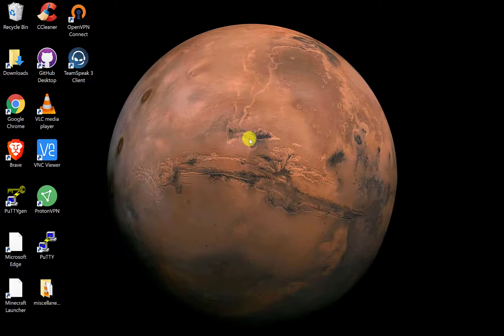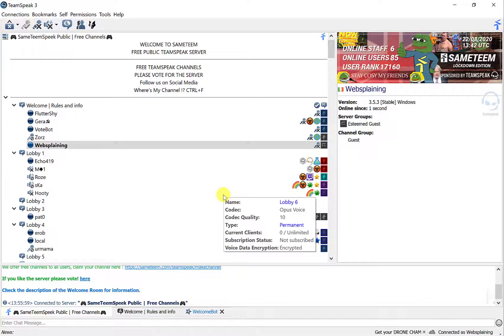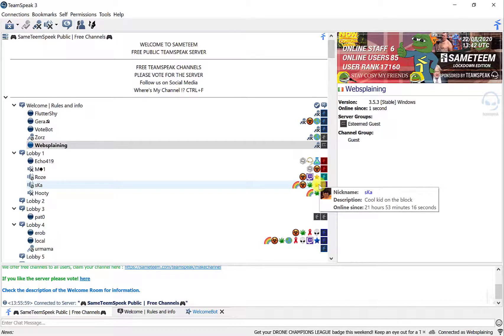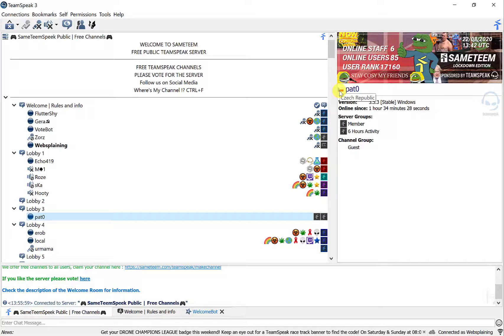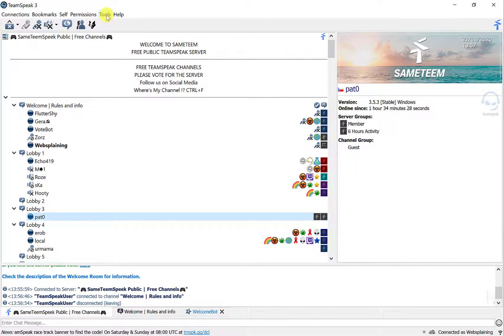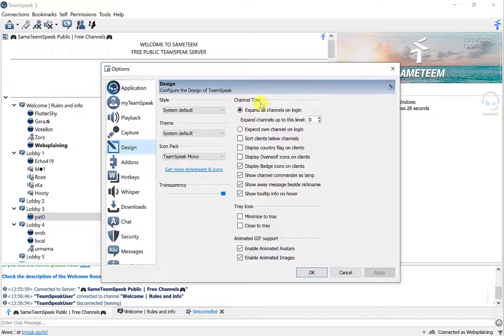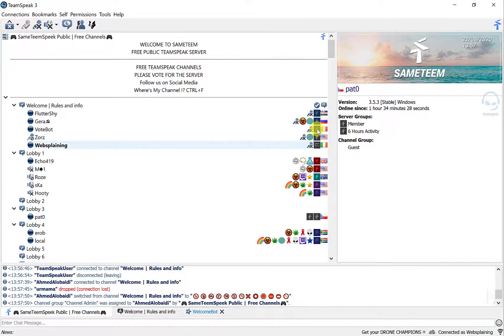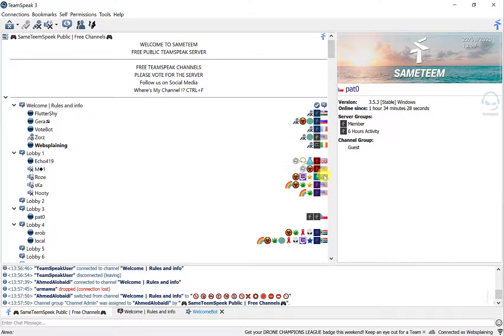How to Display Country Flags on Clients in TeamSpeak 3 (TS3)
In this guide you will learn how to see other connected clients/friends countries by displaying their flags on a TeamSpeak 3 (TS3) server as an icon by enabling "display country flag on clients" toggle.